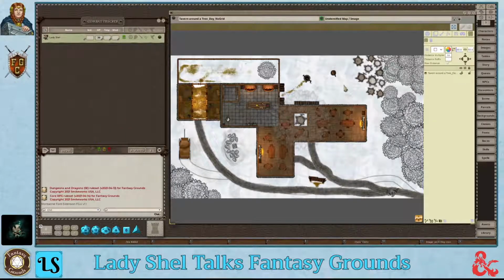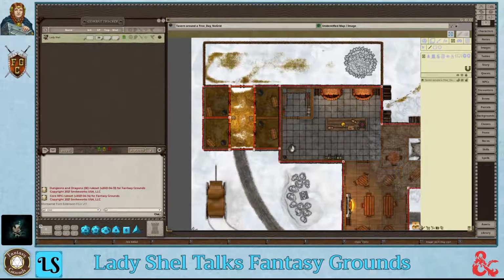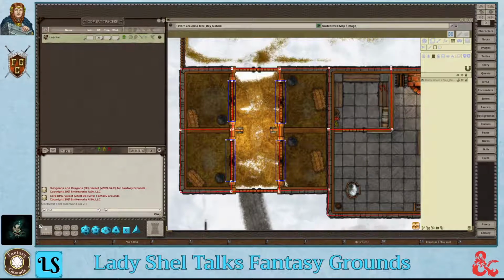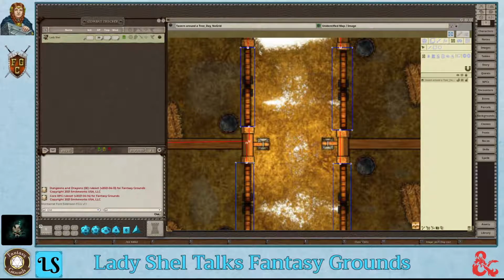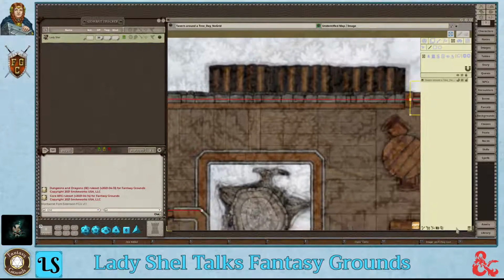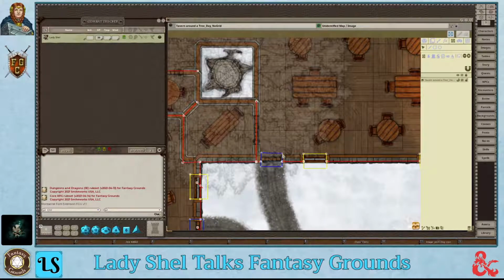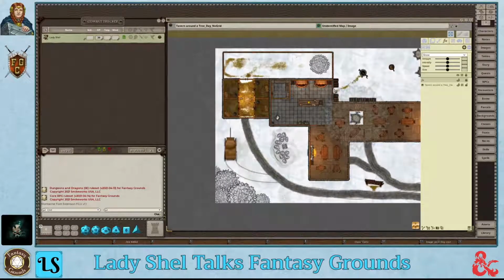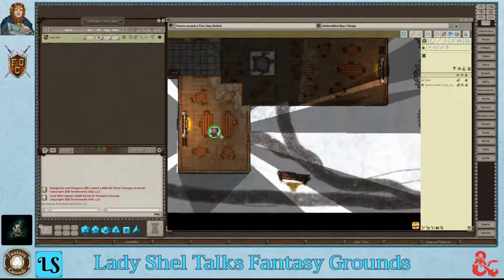Lady Shel Talks Fantasy Grounds: Basic LOS and Effects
Watch as I show you some basic Line of Sight techniques, plus I show how to add an effect onto your map.

0:00 Introduction
0:30 Importing map
1:30 Gridding map
2:27 Adding Wall LOS
6:20 Technique to remove walls that don’t belong
7:53 Describing Magnetic Snap
8:24 Adding Doors
11:17 Adding Windows
12:28 Beginning technique to remove the inner lines from doors and windows
25:42 Adding Snow effect to map